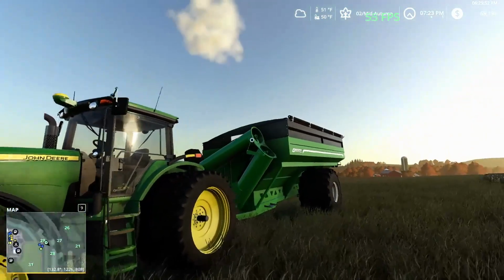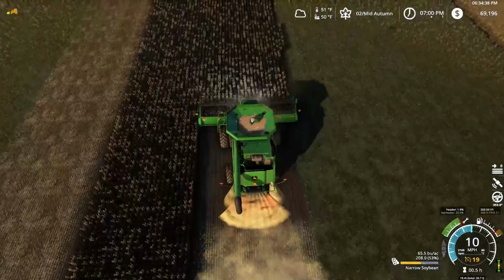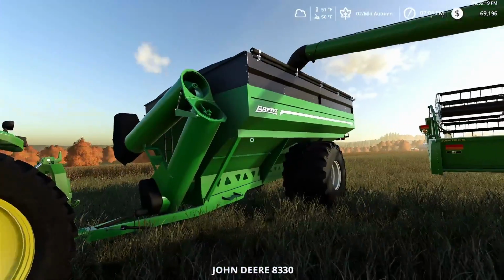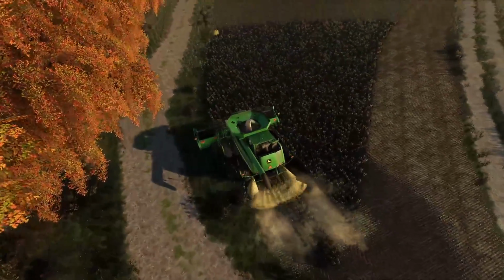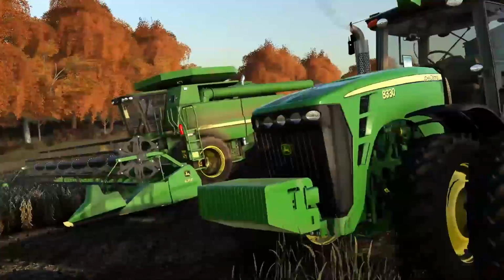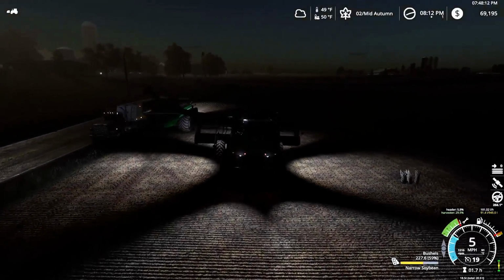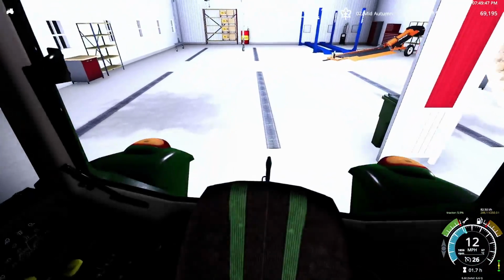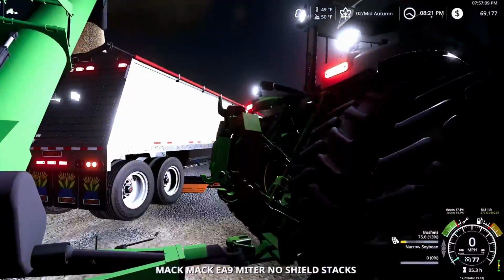STARTING THE BEANS ON AUTUMN OAKS!!! | Farming Simulator 19